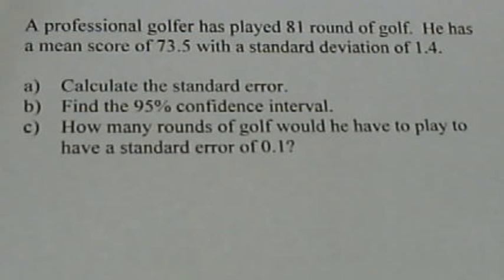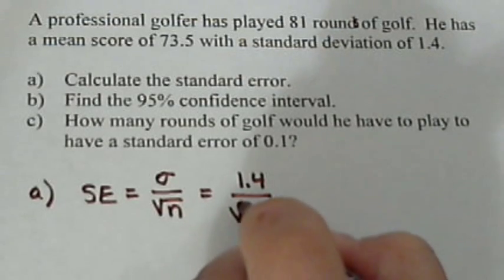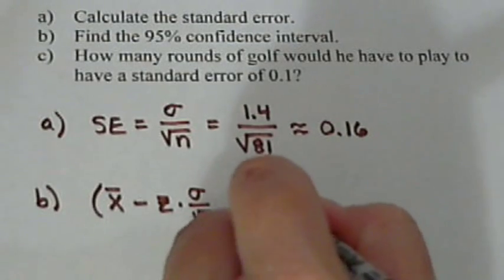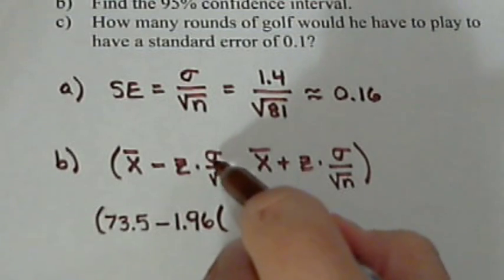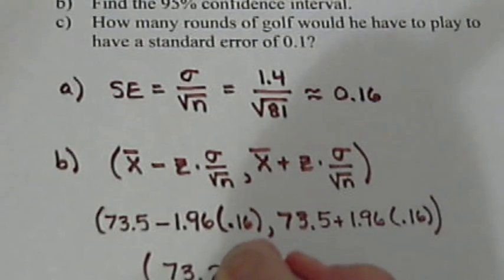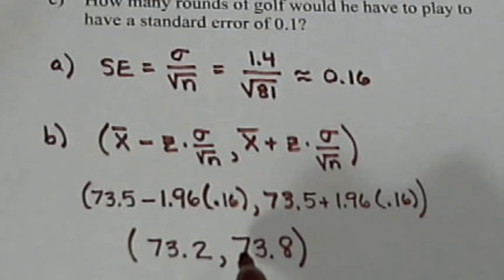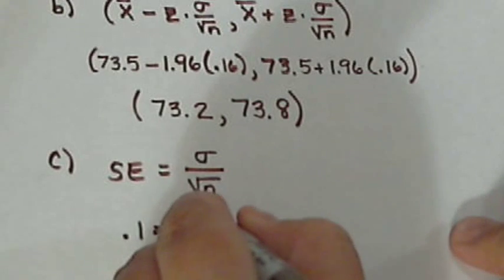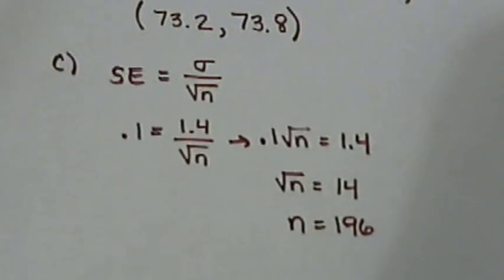Golfer Standard Error and Confidence Interval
Calculations involving Standard Error and 95% Confidence Interval using golf statistics.